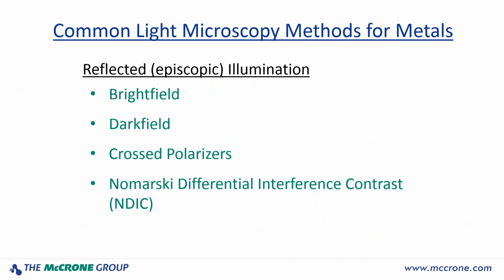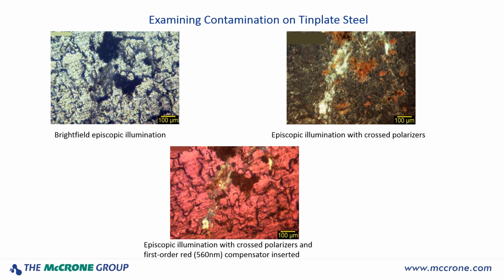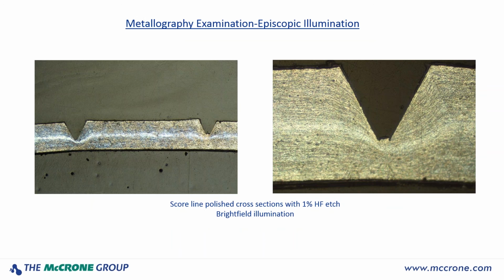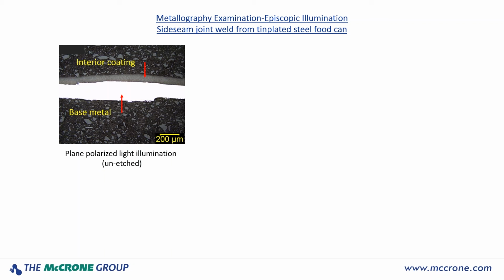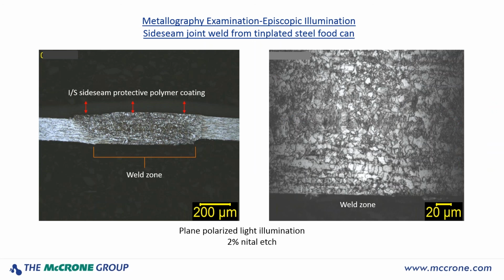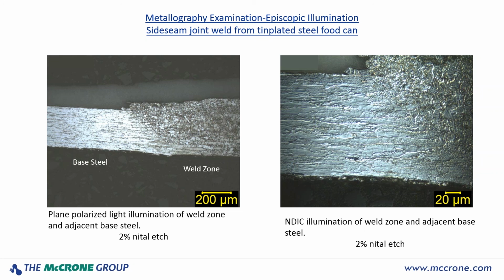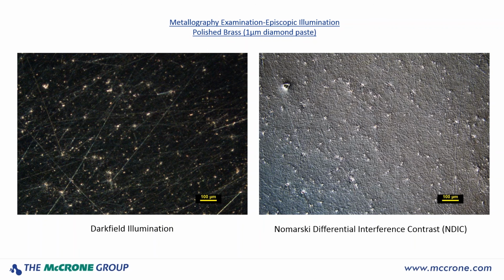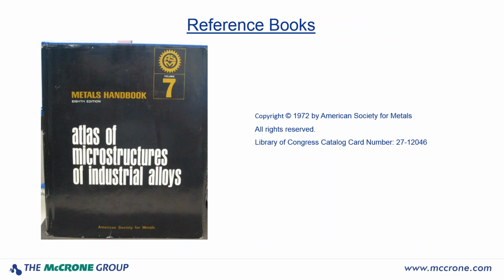Ways to Examine Metals by Light Microscopy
• Light microscopy imaging techniques, such as brightfield, darkfield, and Nomarski differential interference contrast (NDIC), are used to examine metal surfaces and polished/etched metallographic cross sections. Grain size and shape, inclusions, and internal stress patterns are some of the common items of interest for light microscopy imaging of metals. Examples will be shown in this webinar.